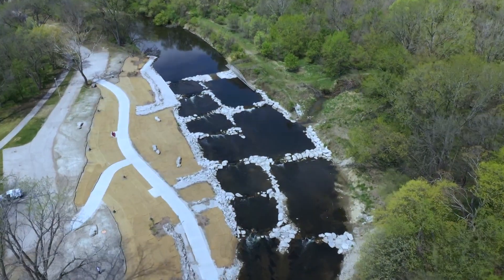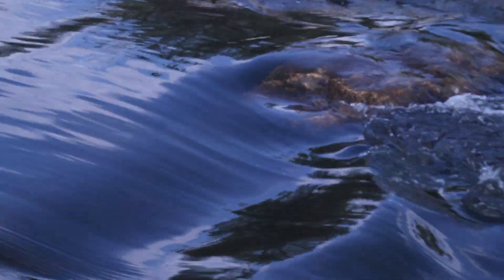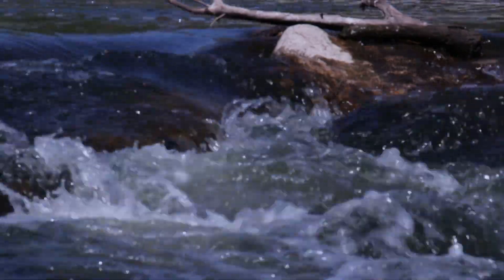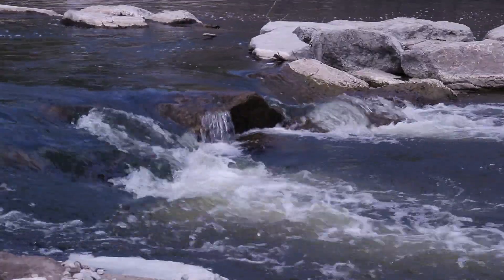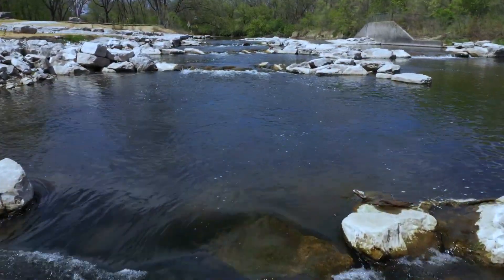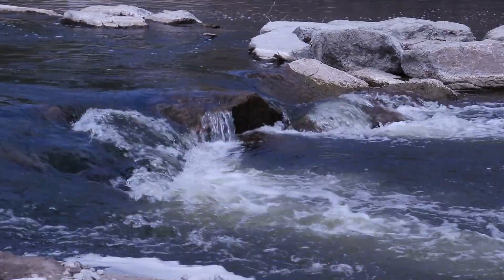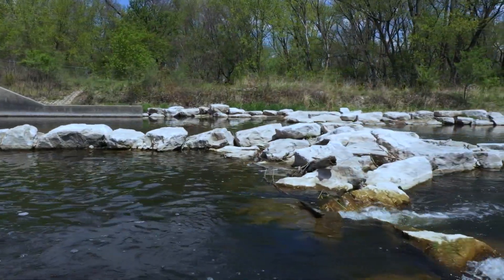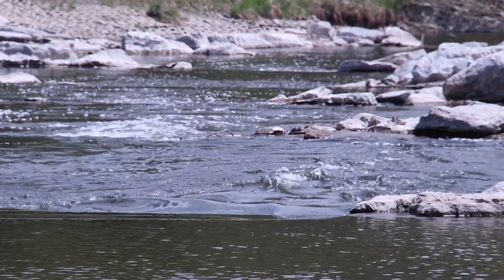Ames Low Head Dam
A project to reduce the risk of drowning at a low head dam in Ames doubles as a recreation opportunity.